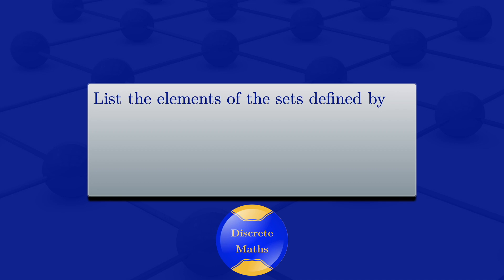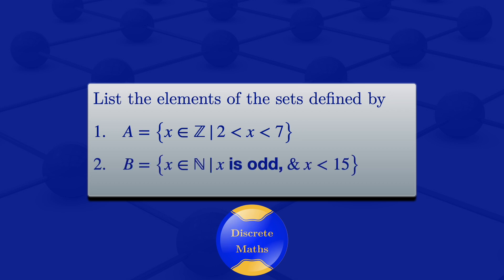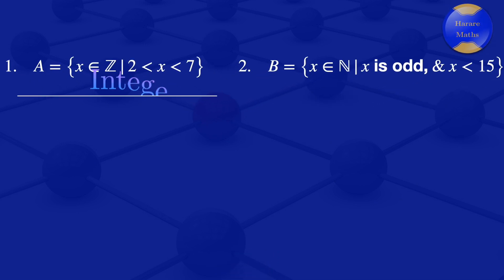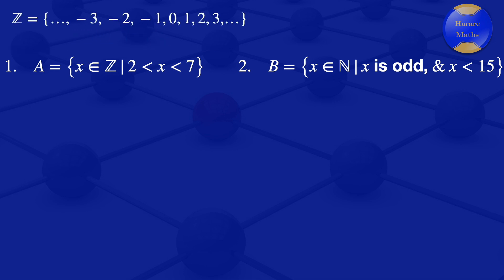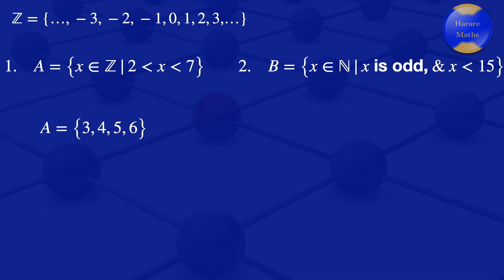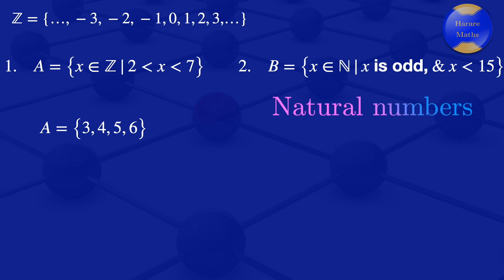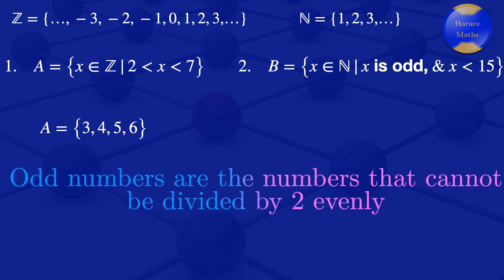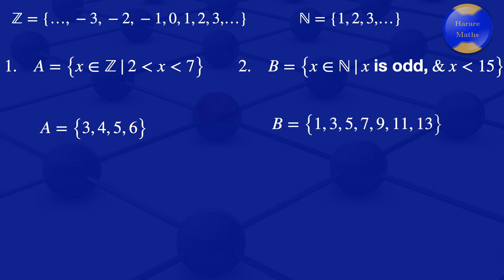Set Theory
Listing elements of a set